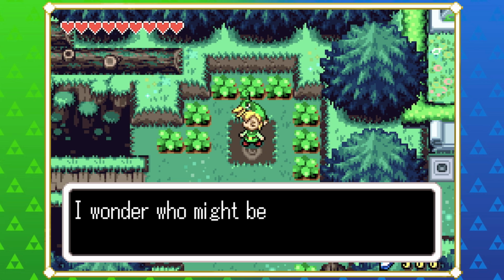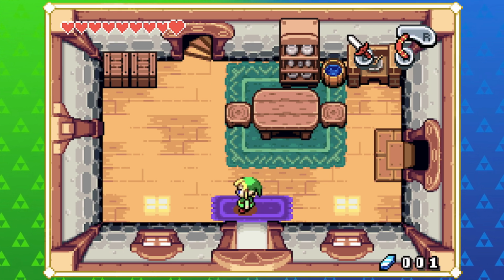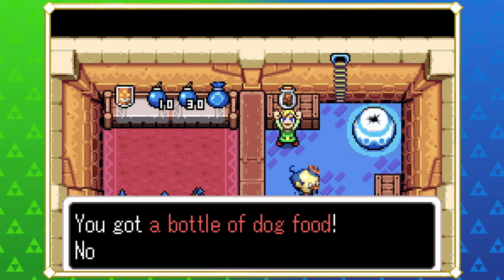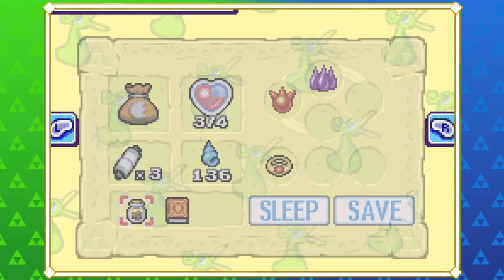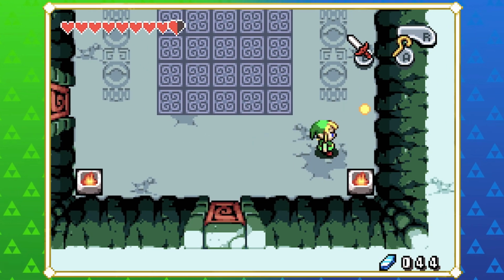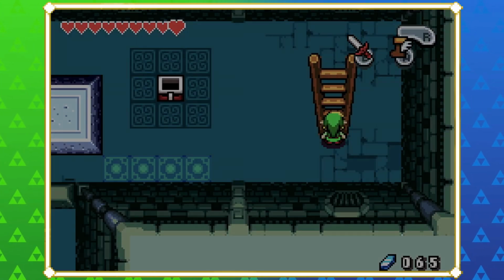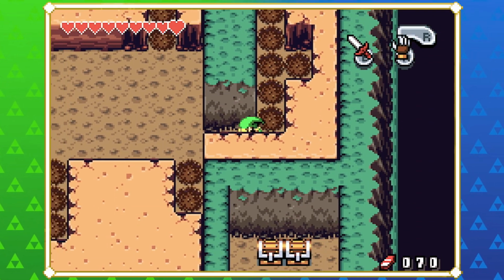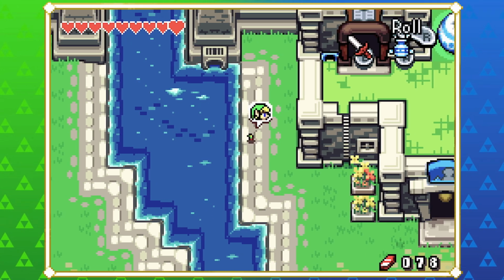Royal Hyrule Library - Zelda: The Minish Cap (Part 8)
Let's Play The Legend of Zelda: The Minish Cap with @ZeldaMaster &   @Zeltik! Join us on our journey through the Zelda series as we play through each game in the timeline chronologically, continuing with The Minish Cap!

In Episode 8, we meet Elder Librari, a Minish who once made the crossing to the Temple of Droplets! We prove our worth in various Minish Trials, and obtain the Power Bracelets and the Flippers!

Intro/Outro/Thumbnail artwork by: Sasa Tseng